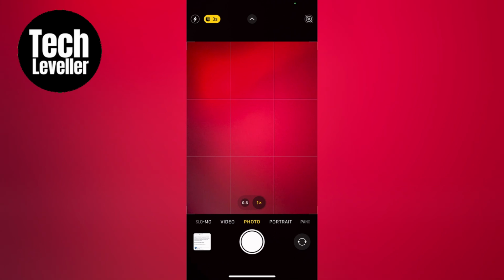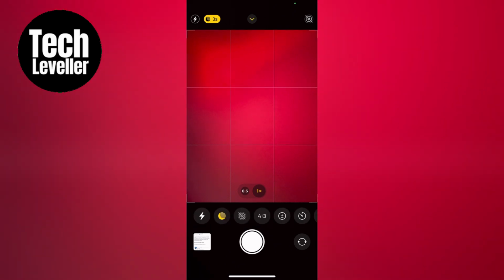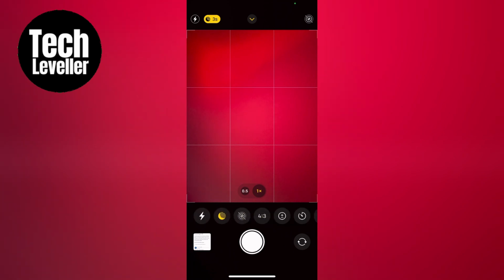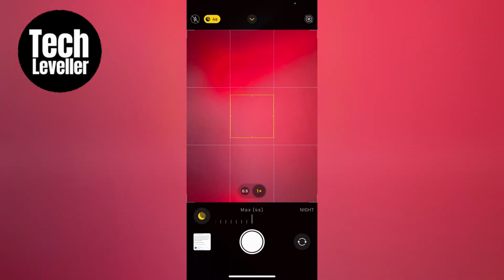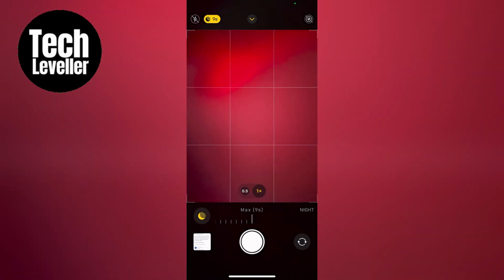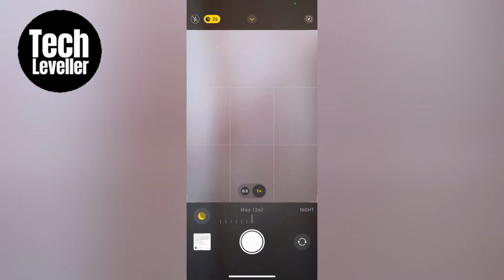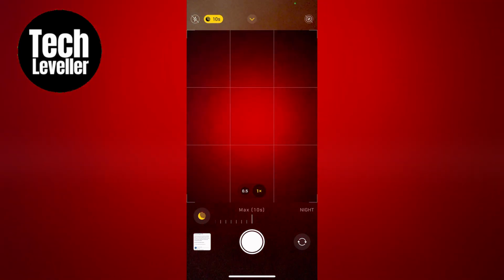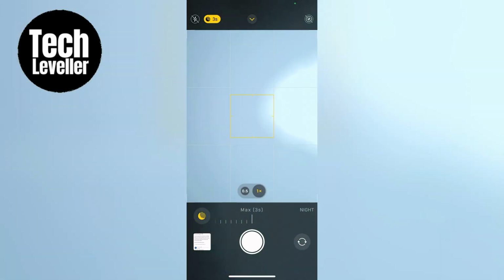How to Take 30 Second Exposure Photos on iPhone (iOS)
In todays quick iPhone guide video I'm going to show you How to Take 30 Second Exposure Photos on iPhone (iOS).